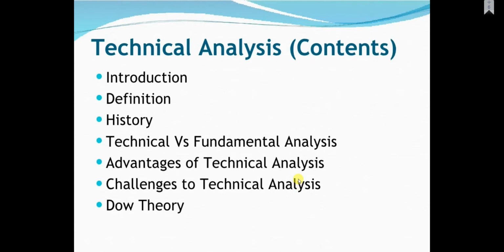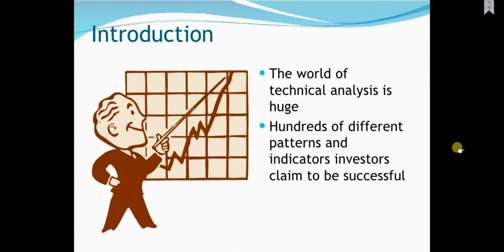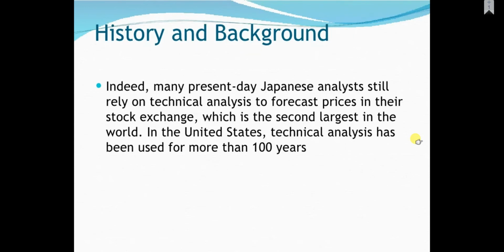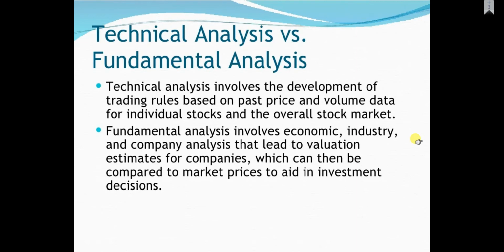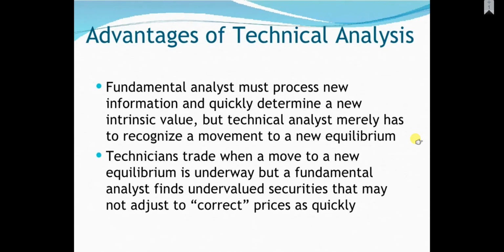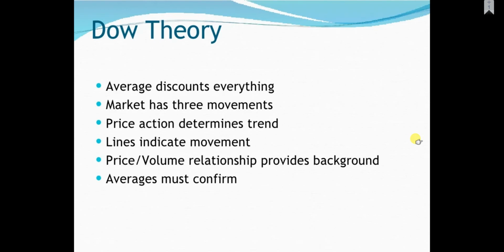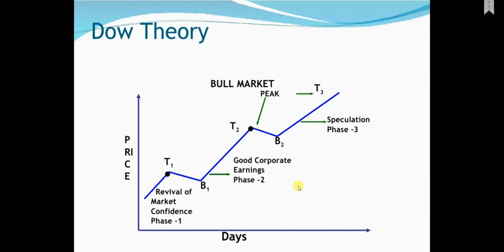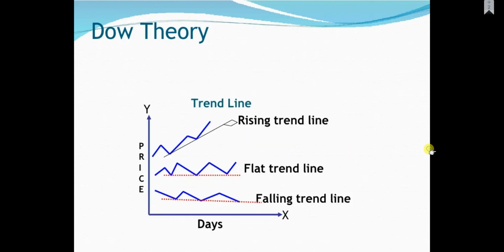Technical Analysis-Dow Theory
Investment Management
Unit-03 - Part-01